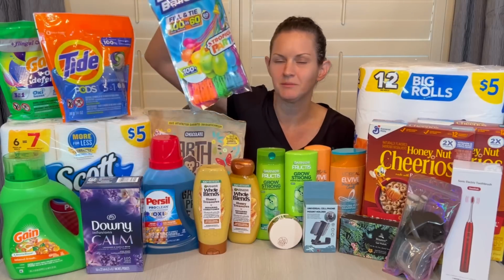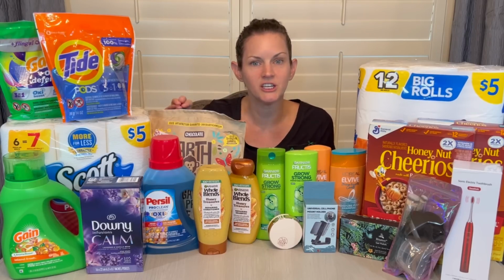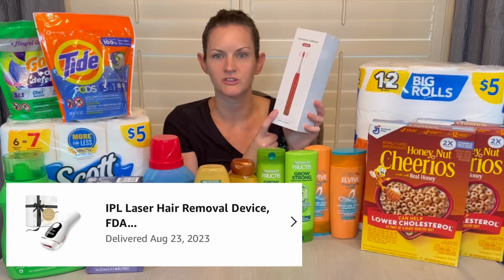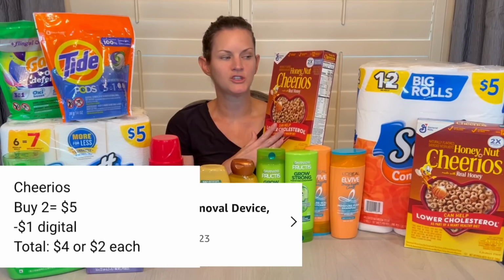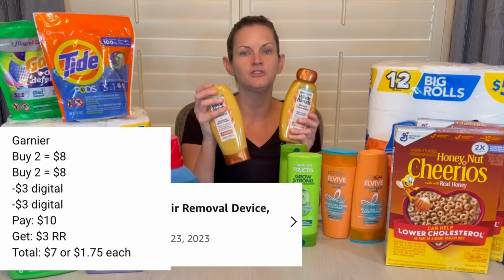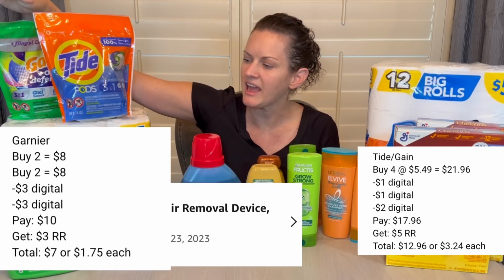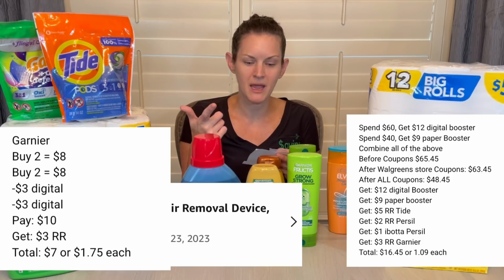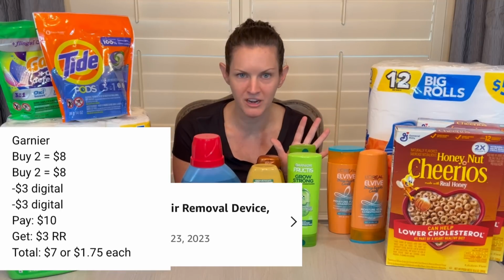The BEST Walgreens Deals | 9/10 - 9/16 HOT DEALS + How to Score Amazon Freebies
Great deals at Walgreens this week! I also talk about how to score freebies from Amazon!

$10 off with code: CHRISTINA

**These are the classes I like!!

Code: SWC5

Get Merryfield and earn $2 w/ code: AV88QX

Code: AVRALF